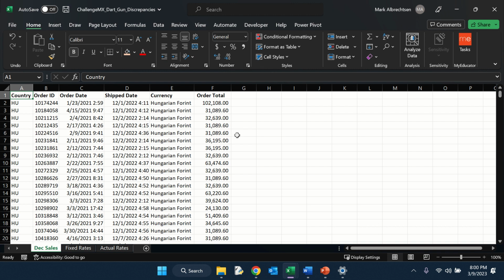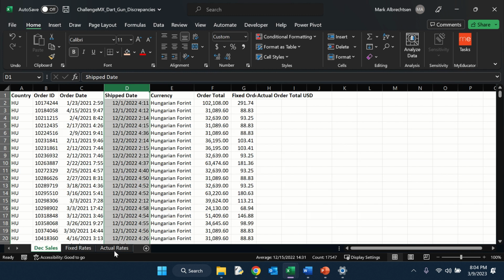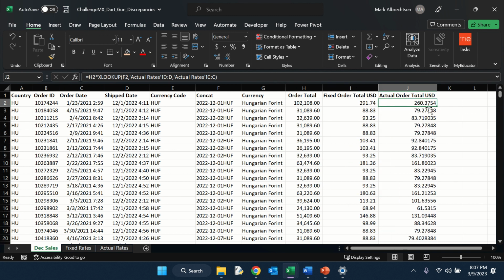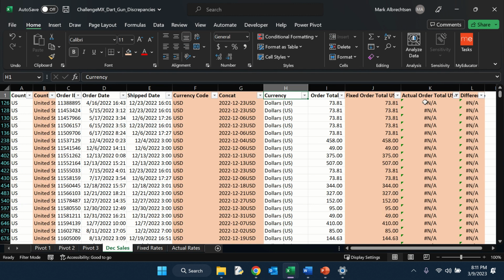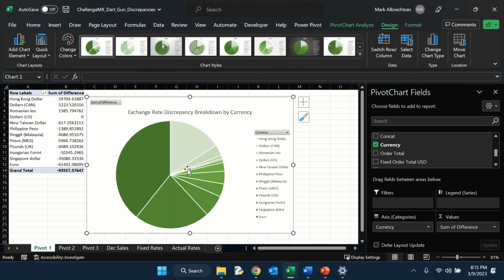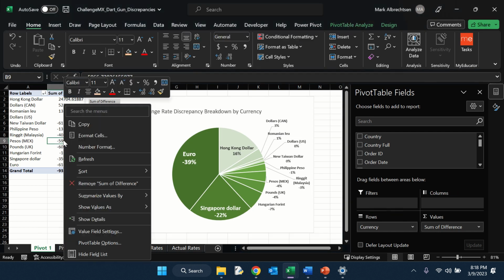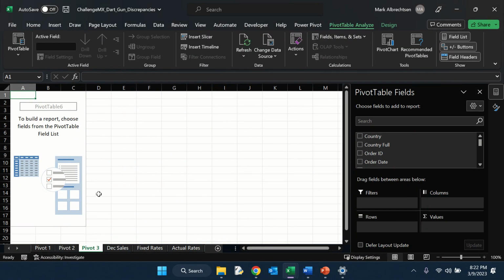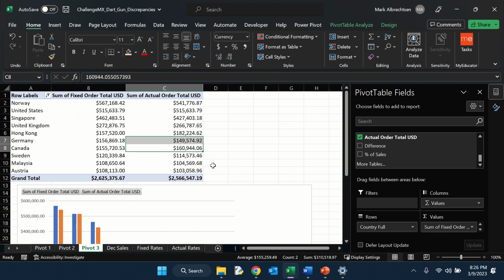Challenge 139|EXCEL – Dart Gun Discrepancies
This video is the solution to Challenge 139 from TechHub.training. In it, Excel skills such as XLOOKUP, CONCAT, Pivot Tables, and Pivot Charts are used to answer questions relating to differences resulting from using fixed exchange rates to record sales instead of daily exchange rates. The data is summarized to inform company executives about the impact of the exchange rate discrepancies on recorded sales.